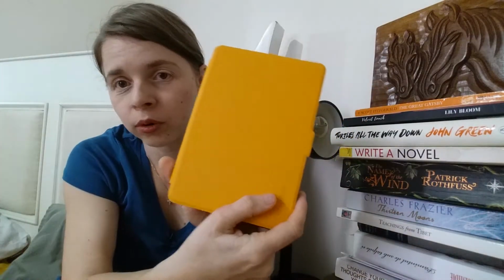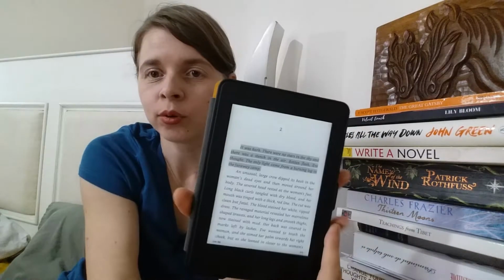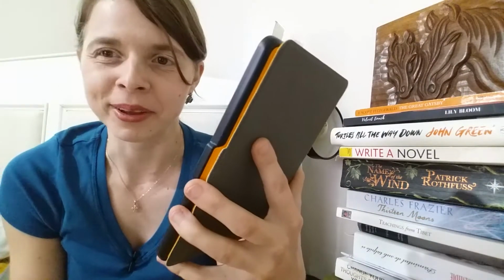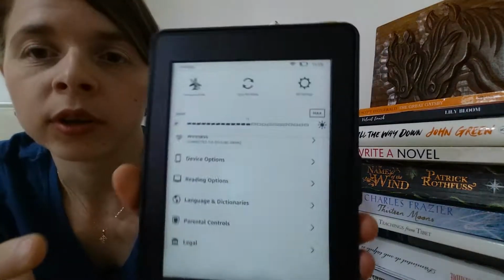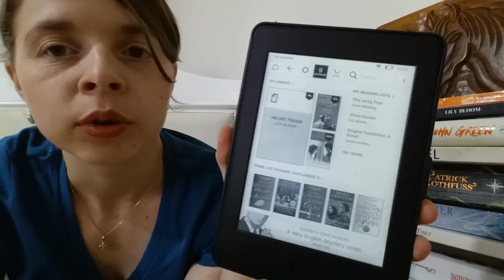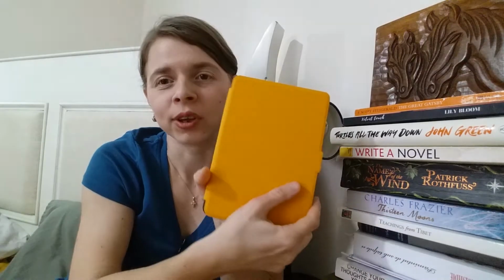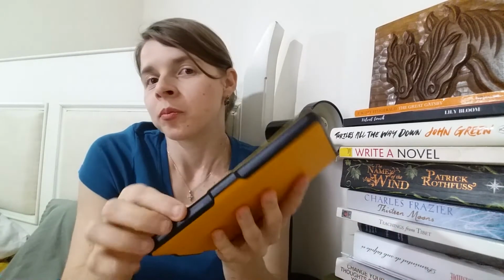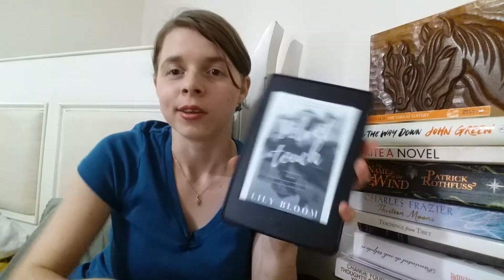Kindle Paperwhite review (2017)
Here I am showing you the kindle paperwhite device. I talk about the features I like a lot and show you how the books look on it.

For paperback:

About my novel

In the mood for something naughty?

Luke and Allison Evans live a happy life in the wild and beautiful Carpathian Mountains.
But when their lives are torn apart by a dreadful event, Luke is left on his own to try and make sense of his existence.
With Hugo, his Chocolate Retriever as his sole companion, Luke chooses alcohol and old music to find oblivion and run away from pain. However, a storm changes everything again when it brings a mysterious woman with a baby at Luke's front door, forcing him to give life another chance.
Not far away, Eve Darkwood has her own methods of dealing with life. And death doesn't seem to stop in her tracks for too long.
And there's John, too, a man of many pleasures, broken and lost in his own way.
Their lives will intertwine and never be the same again.

From debut author Lily Bloom comes a story of love, loss and all that the waves of life bring after that.

With a massive dose of darkness, mystery and eroticism, and described by readers as

"almost too hot to handle",
"don't read in public if you have a strong blush response",
"enthralling, great story that makes you read page after page holding your breath just to see what happens next and discover more about the characters",
"I loved every second of it!",

with "intimate scenes that are sensual and potent but with a shadow of sorrow hanging over some of them",

'Velvet Touch' will leave a mark in your heart that is bound to last.
This is a novel to be savored and remembered. For adults only.